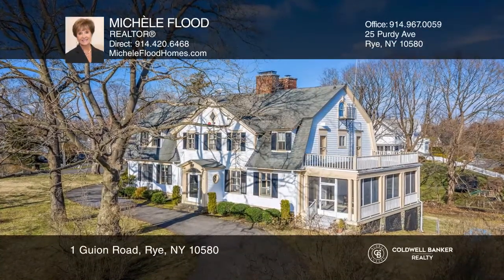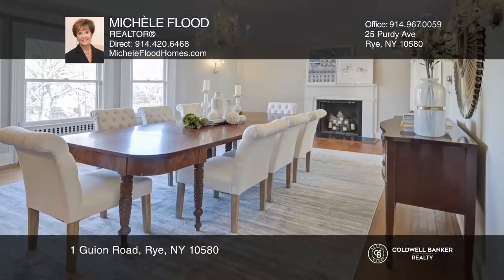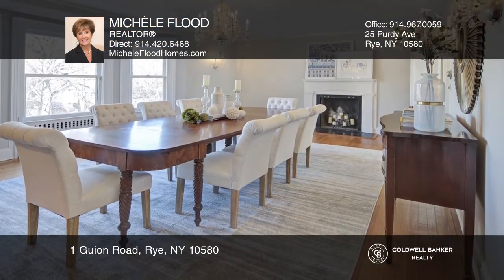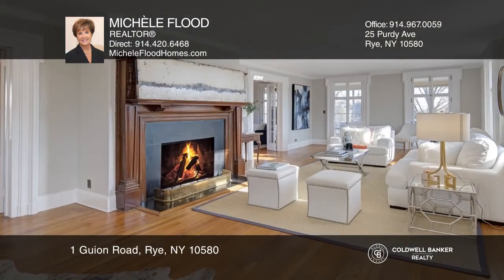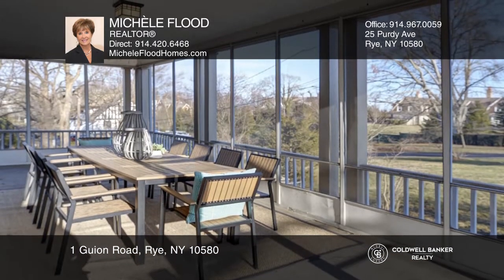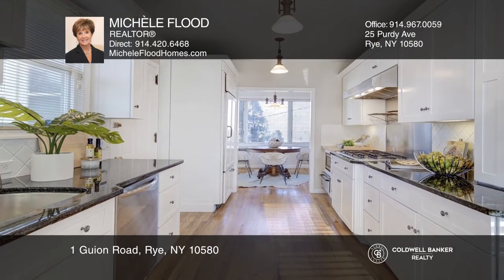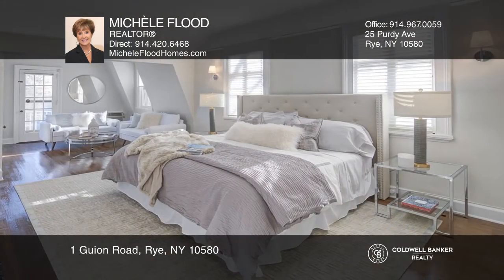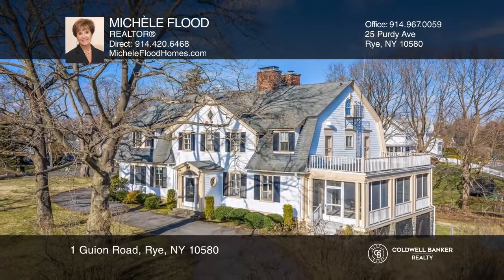1 Guion Road Rye, NY | ColdwellBankerHomes.com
1 Guion Road, Rye, NY

Scenically sited on an appealing .55 level acre with views of Long Island Sound, this classic vintage colonial (circa 1897) with circular drive approach, offers three floors of wonderful living space plus finished storage in the walk-out basement! The entry foyer opens into a gracious living room, a